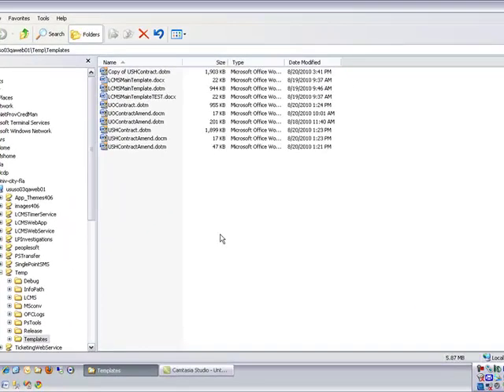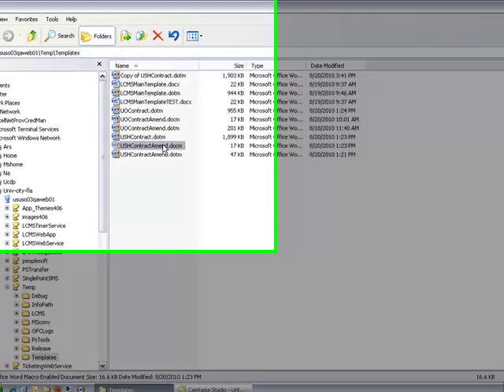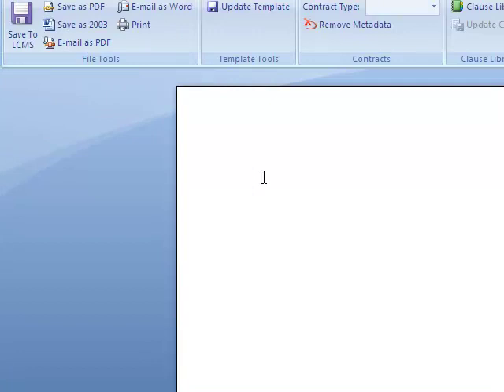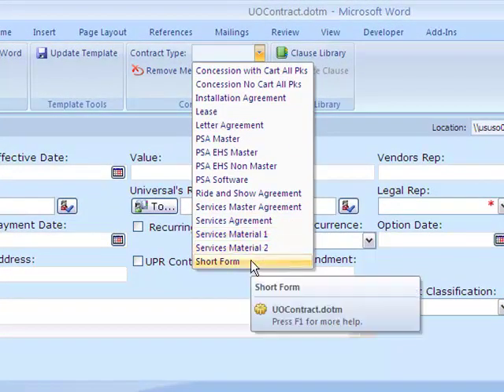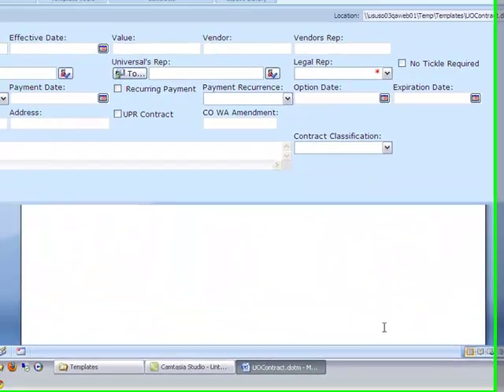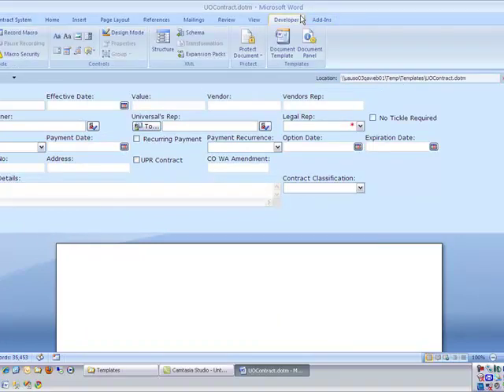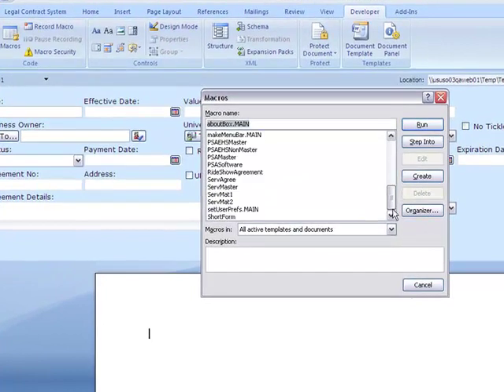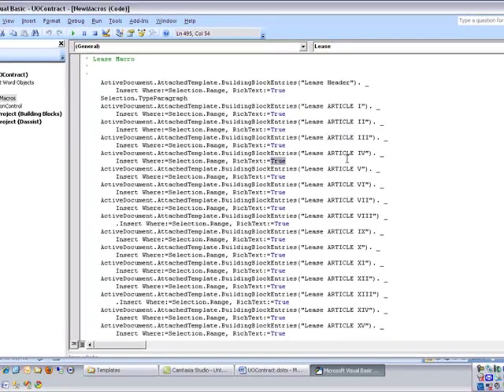LCMS Template Overview.mp4